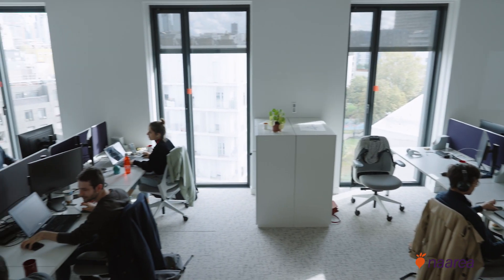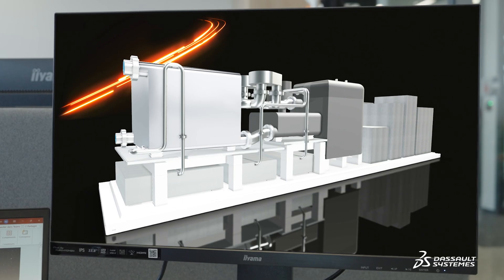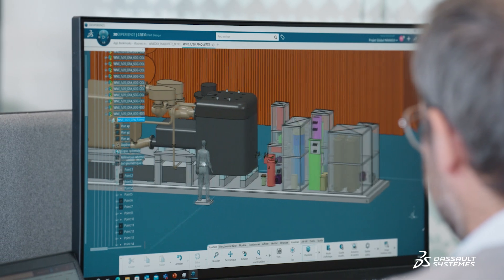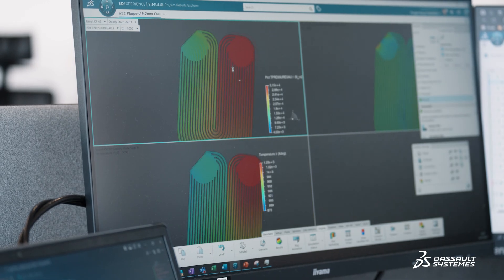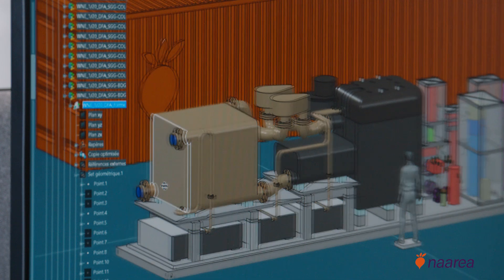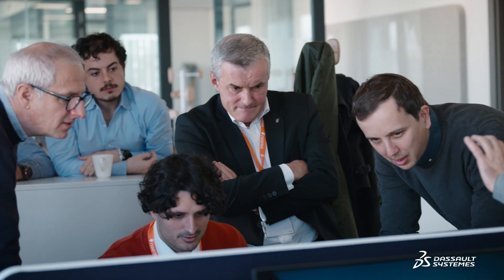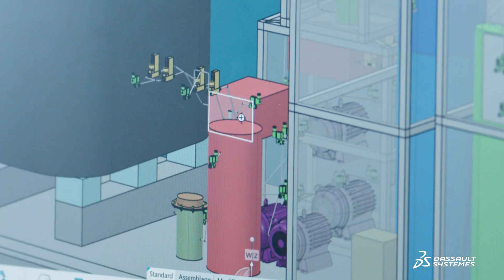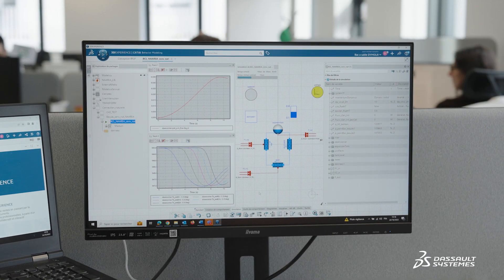NAAREA - Decarbonized and sustainable energy for all ǀ Dassault Systèmes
NAAREA creates the virtual twin of the XAMR, a 4th generation reactor, in only 18 months on the 𝟯𝗗EXPERIENCE platform on the cloud. It manages the design, engineering and manufacturing processes until the end of the reactor's life within a centralized and secured ecosystem.

00:00 Naarea’s ambition
00:47 The pillars of Naarea’s virtual twin
02:03 Handling systems engineering on the 3DEXPERIENCE platform
02:34 A single platform ensuring digital continuity

Naarea’s ambition is to participate in the planet’s decarbonization and to supply the energy demand that will be huge in the next 30 years. The main constraint is time. We’re using the 𝟯𝗗EXPERIENCE suite from Dassault Systèmes, which provides the traceability, engineering and calculation tools needed to design our reactor. Naarea is a young French company that develops fourth generation micro-nuclear generators (molten salts, fast neutrons) to produce electricity and heat from nuclear waste. It’s an extremely ambitious project. We want to do it quickly, without losing any information while ensuring a high level of traceability and safety.
The 𝟯𝗗EXPERIENCE platform is the backbone of the project over several decades. The virtual twin will not only allow design and development, but also will support safety and security demonstrations, manufacturing, deployment, operation and maintenance, until the reactor’s end of life. Naarea’s virtual twin is based on three pillars. The first one is the 3D modeling
of the reactor and all its parts, on top of which we’re adding change management and configuration management. The second pillar is simulation. This means that we can do mechanical, thermo-hydraulics, fluid dynamics simulation and neutronics calculations. 𝟯𝗗EXPERIENCE enables us to carry out simulations directly, without having to go through time-consuming data conversion. And the third pillar is the traceability of engineering data, specifications and requirements. We can check that the job has been done correctly, by the right people and that it meets our needs. A virtual twin helps increase startup speed and accelerate deployment. We managed to develop the first version of the virtual twin in just 18 months, which is a record. The cloud solution meant that from the outset we had a complete tool that would work straight away. There was no need to set up servers and an in-house IT department. Naarea is an extremely complex multi-system project. We have a whole bunch of different disciplines that need to be brought together. There are about 30 systems. But each system is subdivided into 5 to 50 subsystems. So we have several thousand parts. All engineering teams work on the 𝟯𝗗EXPERIENCE platform, which allows us to do systems simulation. Using 𝟯𝗗EXPERIENCE enables us to have a single entry point. This means all the information is on one platform, and it’s authentic. Assystem's role was to know how to configure the 𝟯𝗗EXPERIENCE platform and integrate all the scientific computing tools. Assystem has been able to mobilize top-level engineers in record time to achieve this integration. 𝟯𝗗EXPERIENCE makes it possible to guarantee a common platform for all our employees, and allows for digital continuity, which is absolutely vital on a project of this complexity. Today, any new complex project must have a virtual twin.